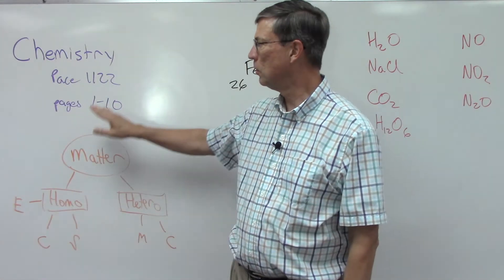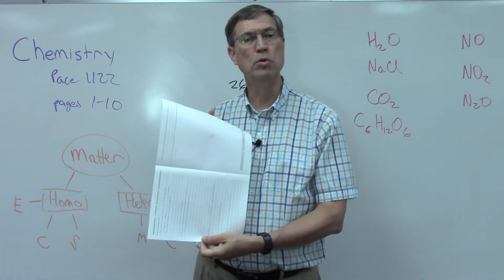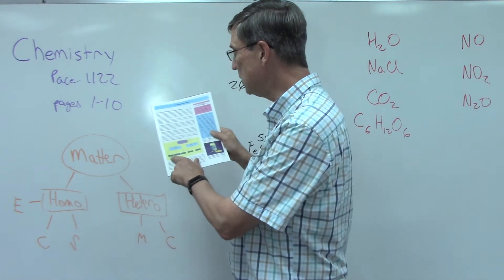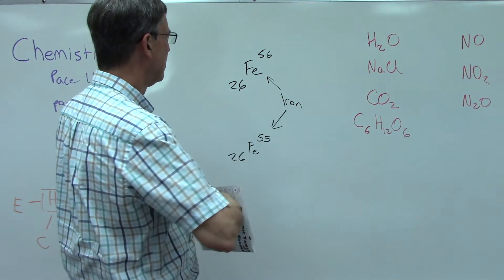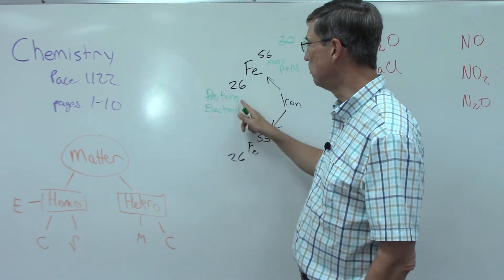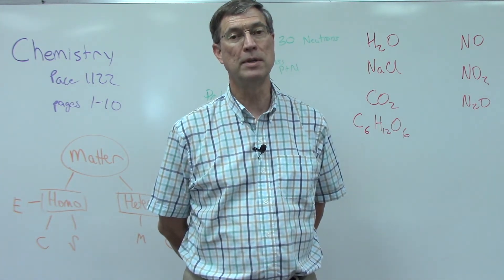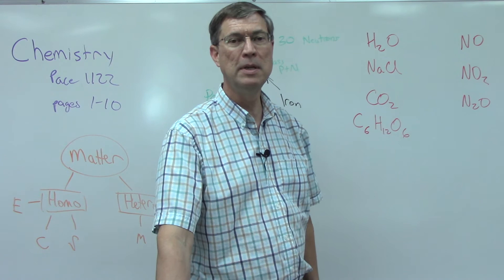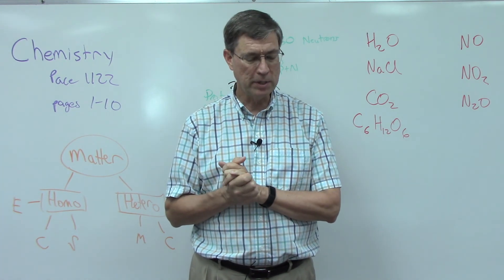Chemistry 1122 p. 1-10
This is an overview of content for pages 1-10 of Chemistry PACE 1122